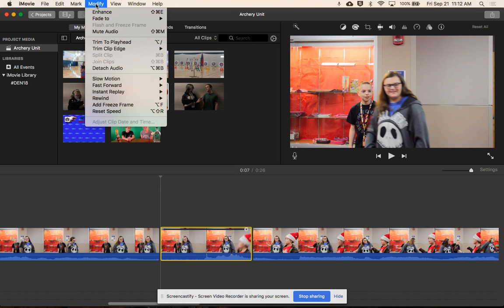Step Eight: Speed Modifiers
How to use slow motion, fast forward, instant replay, and rewind features.